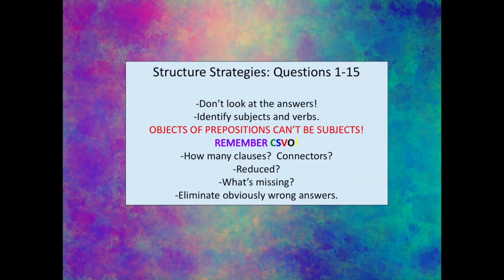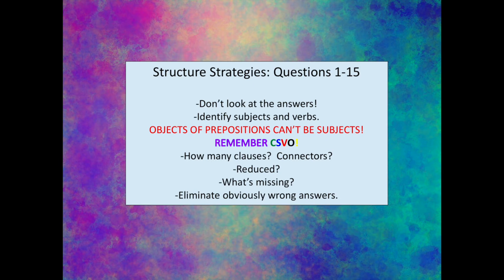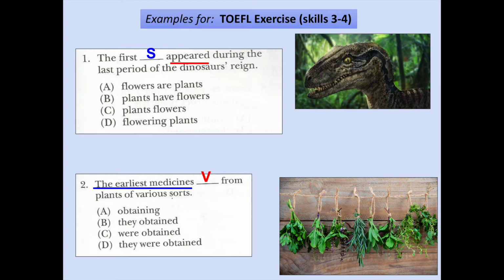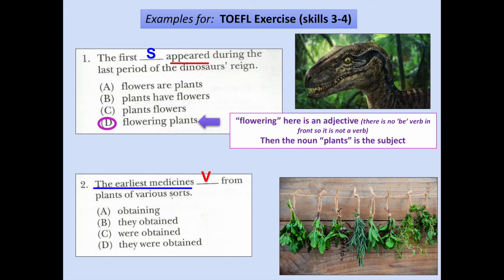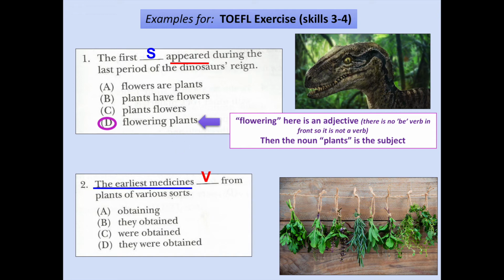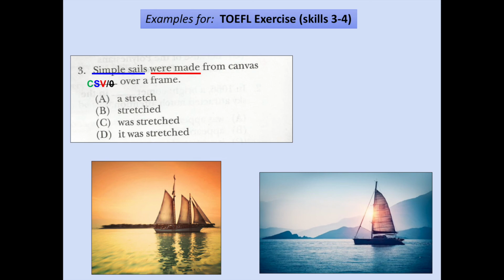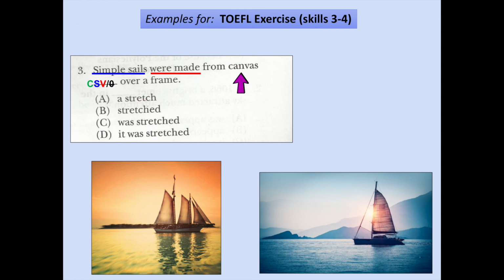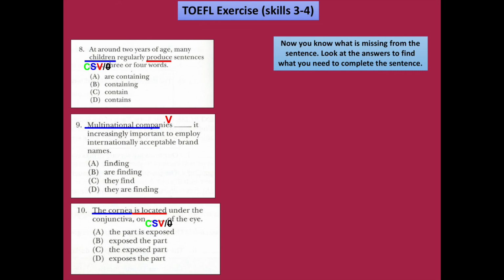UMAR TOEFL Structure Skills 3&4 day 3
This video will review the strategies for TOEFL structure questions 1-15. Then, there are 3 examples showing how to eliminate obviously wrong answers when you know what is missing from the sentence.

Skill 3: a present participle ( -ing) can be...
a. a present continuous verb with BE
b. an adjective

Skill 4: a past participle can be...
a. a past simple verb
b. a past participle with HAVE/BE
c. an adjective